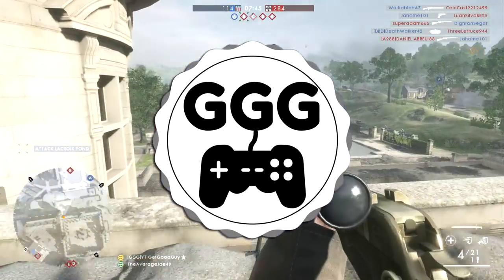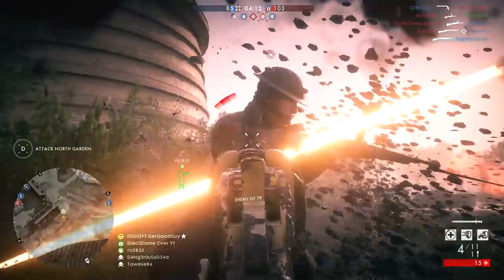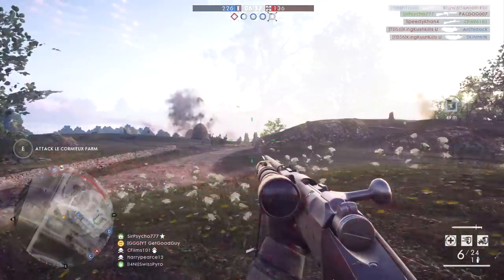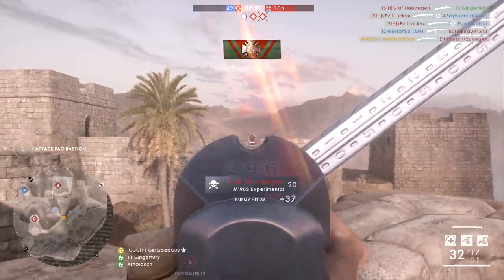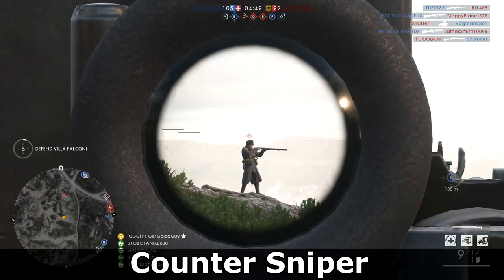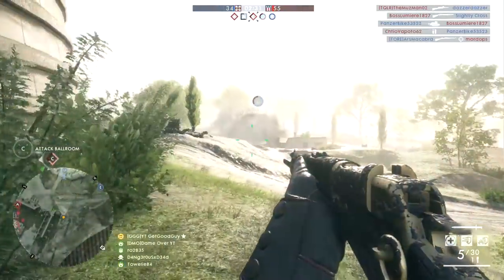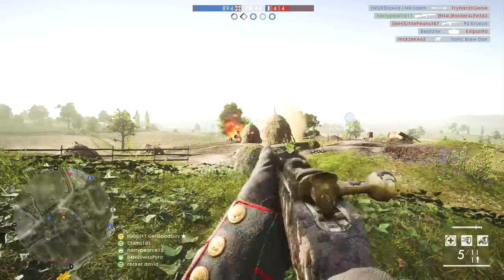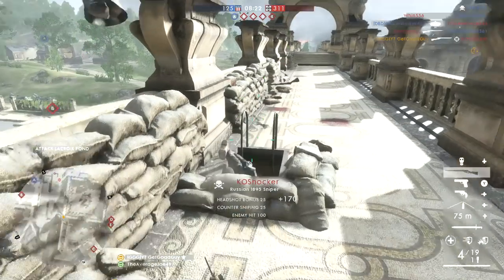7 MORE Types Of Battlefield 1 Sniper - Which Are You?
7 MORE Types Of Battlefield 1 Sniper - Which Are You?

BF1 has different types of sniper. Some are incredible... some aren't. Today is the follow up to my original list of 7 types of sniper in Battlefield 1, with 7 MORE types of BF1 sniper that have were heavily suggested in the comment section of the original list. So which one are you? Do you go for historical accuracy? Do you prefer iron sights? Can you hit a player without having to expend half of your rounds? Let's talk it out.

Some of the music in this video was kindly provided by The Wanderers -